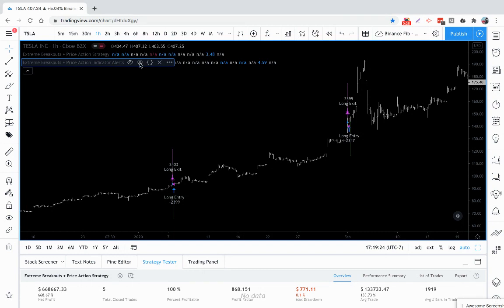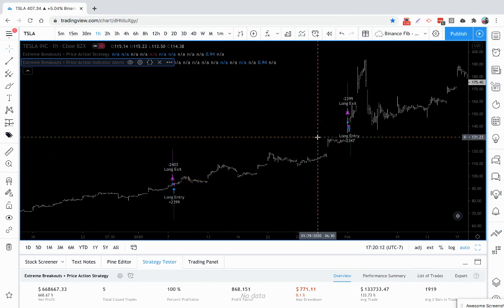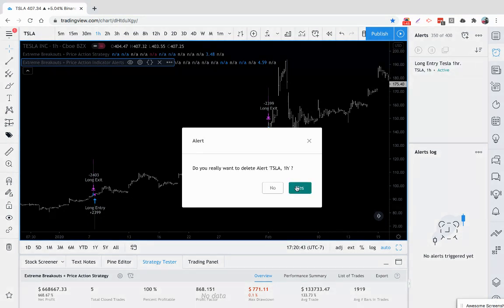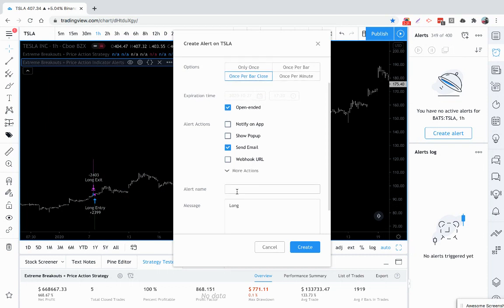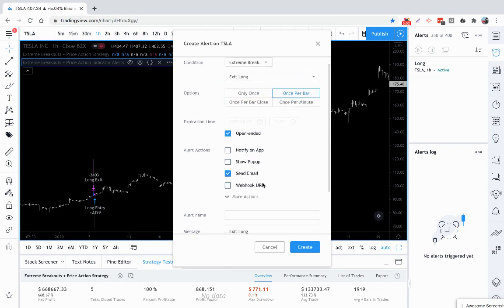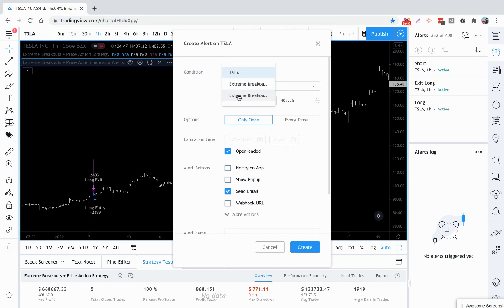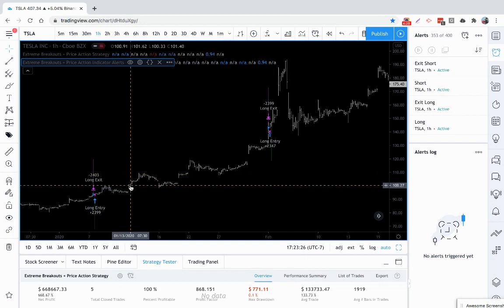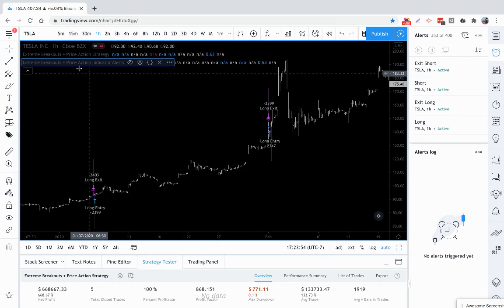Tradingview Indicators - Extreme Breakout + Price Action Indicator Buy and Sell Alerts - How to Use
This Tradingview indicators video shows how to use the  Extreme Breakout + Price Action Indicator Alerts for Tradingview to fully automate your trading. Enter and exit both longs and shorts automatically using tradingview alerts from this indicator.

This is a tradingview buy sell indicator that gives buy sell signals. You can even use these tradingview alerts for algorithmic trading.